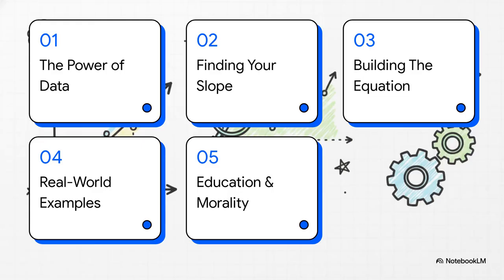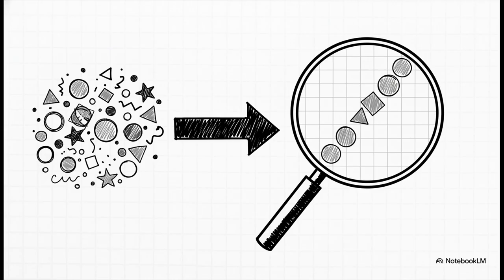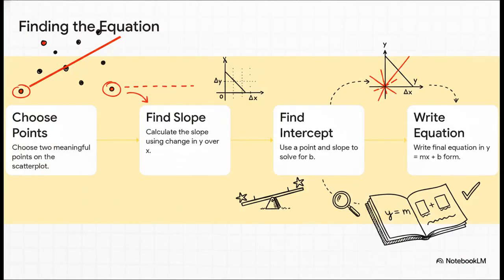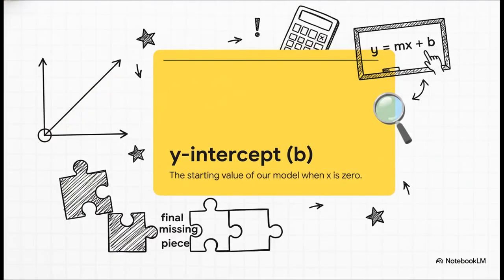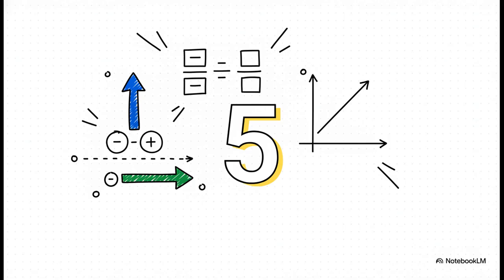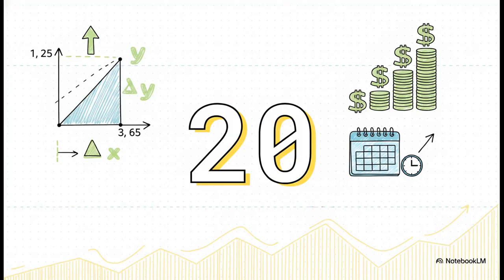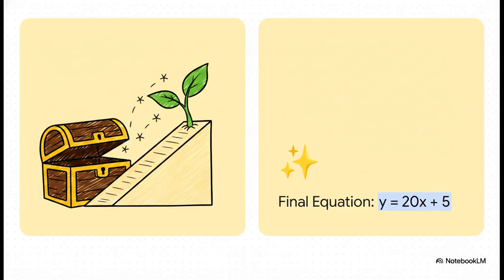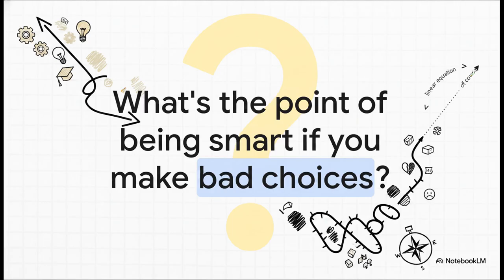Multiply Numbers in Scientific Notation | Grade 8 Math Week 12 Day 1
Learn how to multiply numbers written in scientific notation in this Grade 8 math lesson. Master exponent rules, powers of ten, and scientific notation operations used in science, engineering, and advanced mathematics.

In today's Grade 8 Math Week 12 Day 1 lesson, students multiply coefficients, add exponents, and express answers correctly in scientific notation form.

📚 Unit 2: Exponents and Scientific Notation

Lesson Topics:
✔ Multiplying Scientific Notation
✔ Exponent Rules
✔ Powers of Ten
✔ Scientific Calculations
✔ Number Operations

TEKS Alignment:
8.7(C)